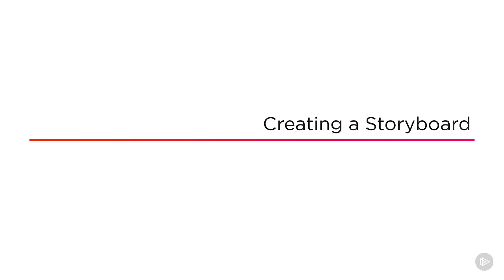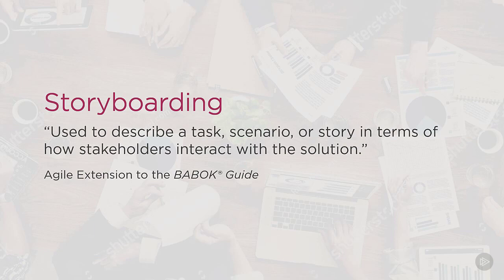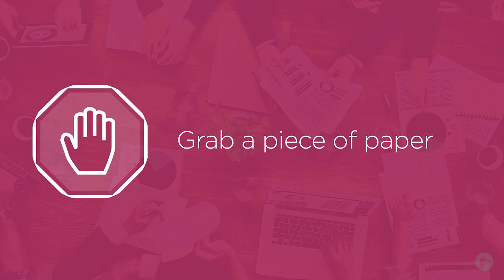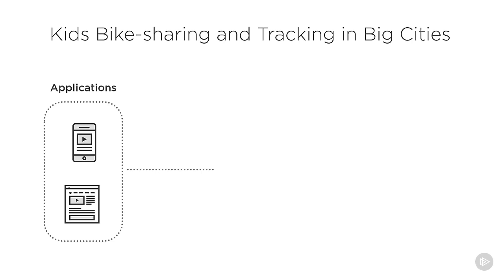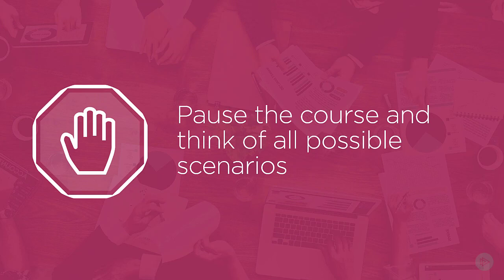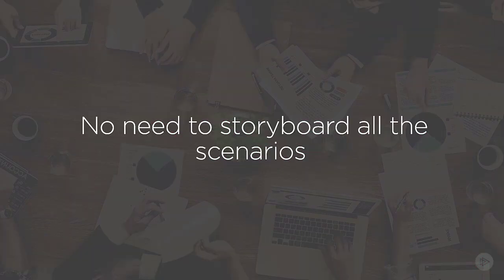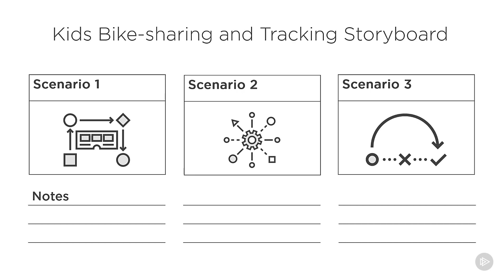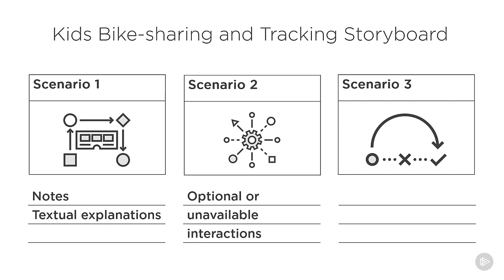30 Agile Business Analysis Techniques Creating a Storyboard